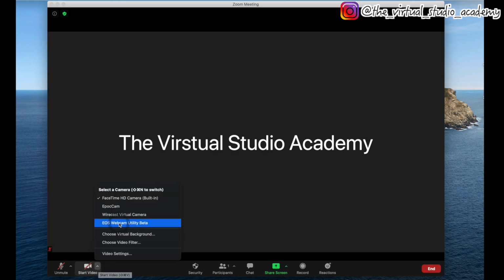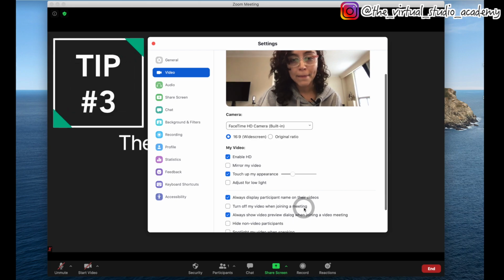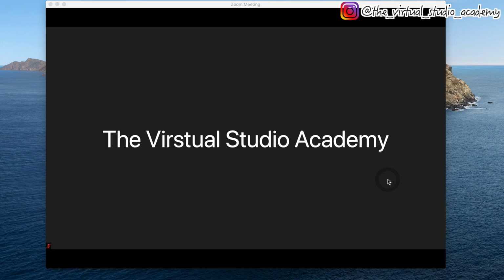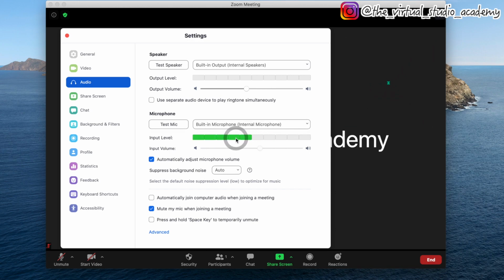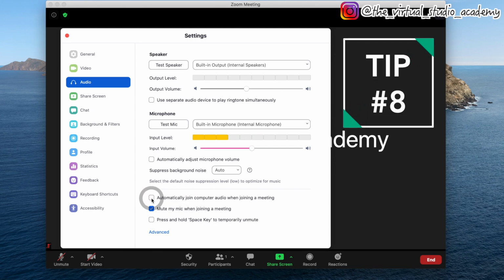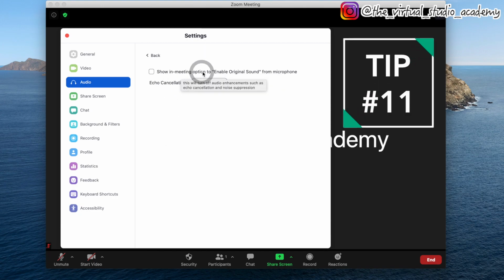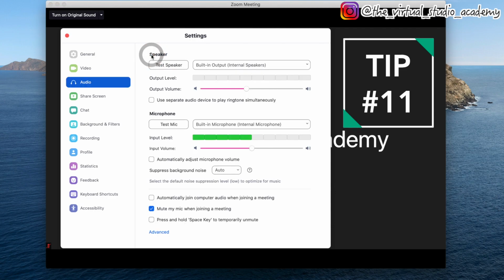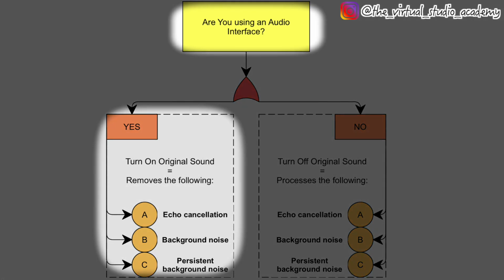VIRTUAL FITNESS CLASSES WITH ZOOM | Perfect Sync Audio and Video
ZOOM SETTINGS FOR GROUP FITNESS CLASSES \\ If you are having issues with the last Zoom update, don't worry this video is perfect for you. You will learn how to use Zoom settings, to get high quality audio and video. We all were affected with the new update but we have you covered. This is a perfect video for all the group fitness instructors that rely on Zoom to work everyday. If you teach a virtual group fitness class, you will understand the basics on how to teach from home and be able to troubleshoot during the process.

Wonder no more on how to be a virtual fitness instructor, you have the best tips on how to set all your audio and video settings in Zoom.

The Virtual Studio Academy has your back, and we are giving a FREE Virtual Fitness Class Assessment.

This assessment is designed to help you build awareness in the quality you are providing in your virtual fitness classes.

0:00 The Virtual Studio Academy
0:29 How to optimize your VIDEO
1:25 FREE virtual fitness class assessment
2:08 How to optimize AUDIO